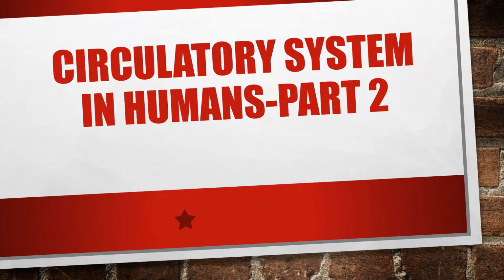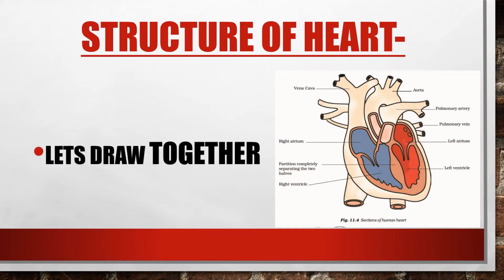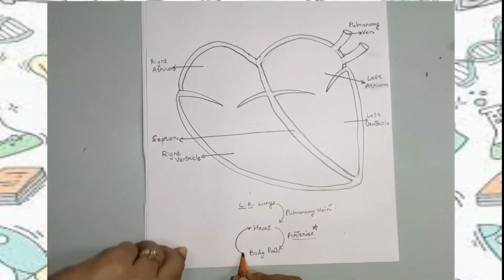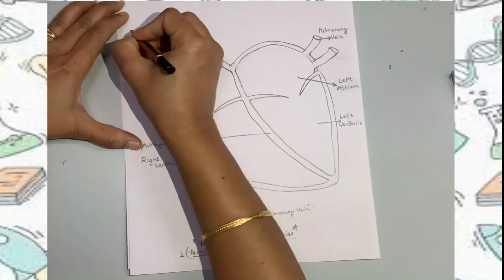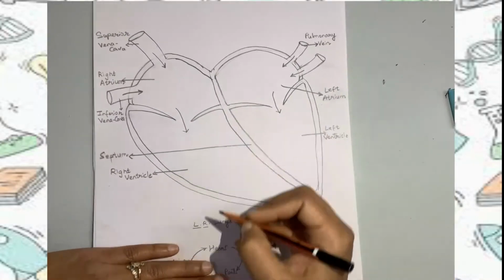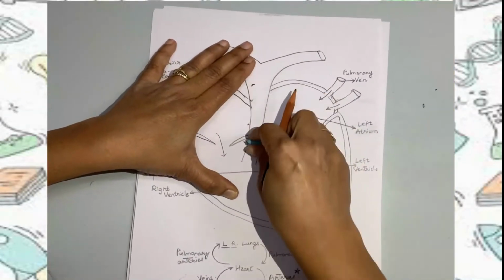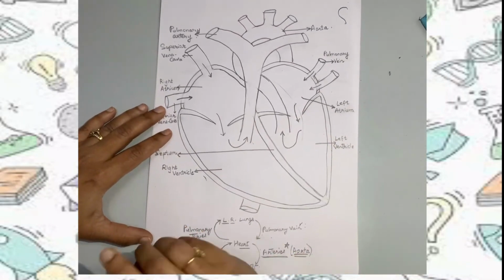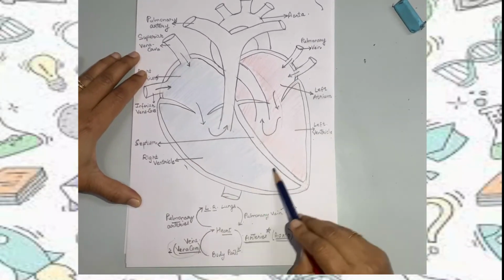DRAW THE STRUCTURE OF HEART- CIRCULATORY SYSTEM IN HUMANS- PART 2.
This video helps you to draw the basic structure of the Human Heart step by step which will be very beneficial to class 7 and 10 students. In this video, I have tried to explain the direction of the flow of blood in the heart. This is the continuation of the Circulatory System in Humans - Part 1 video whose link is as follows.